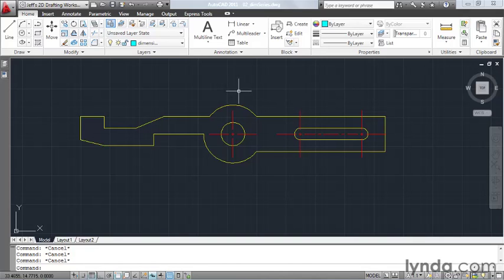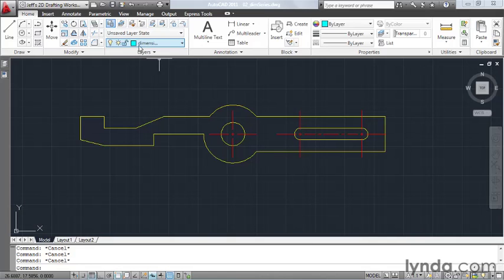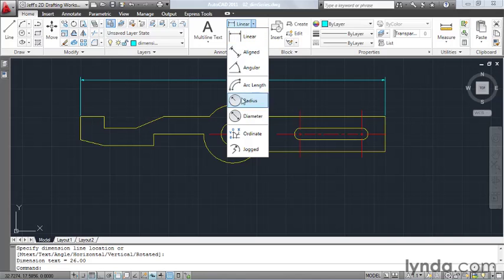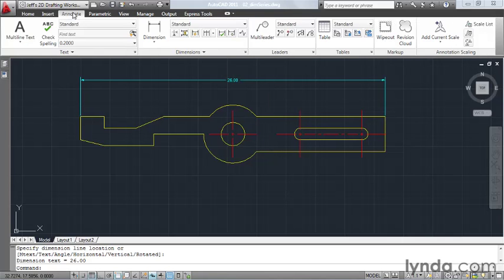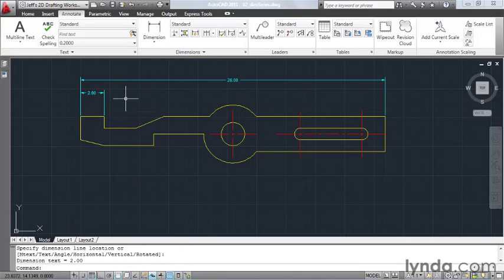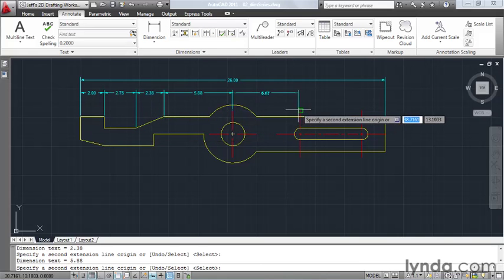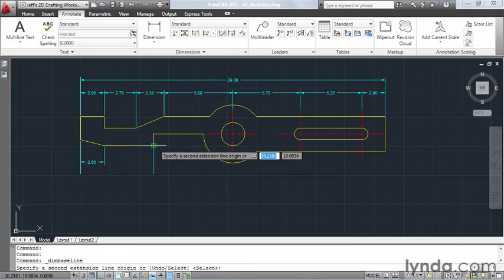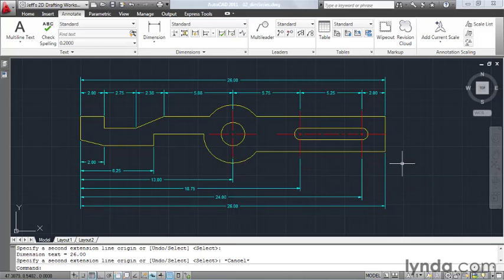1202 Creating continuous and baseline dimensions